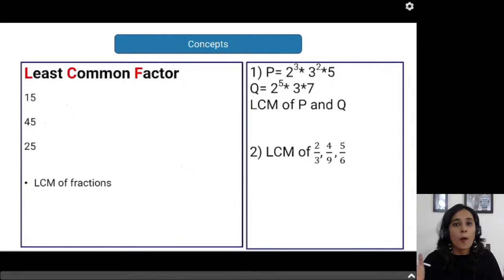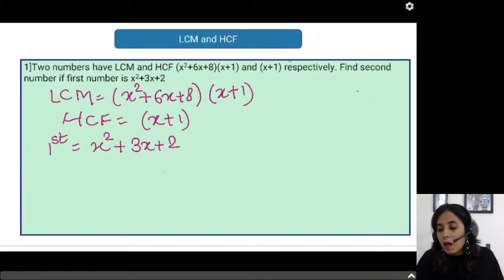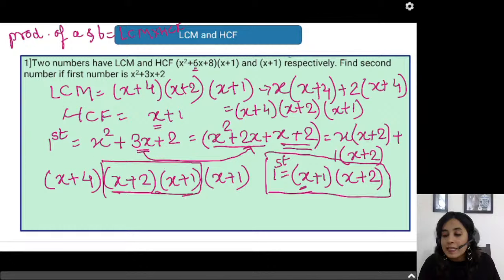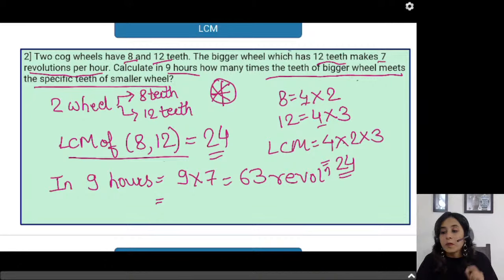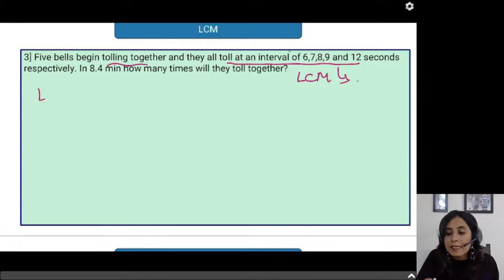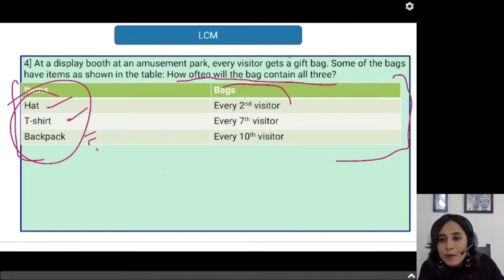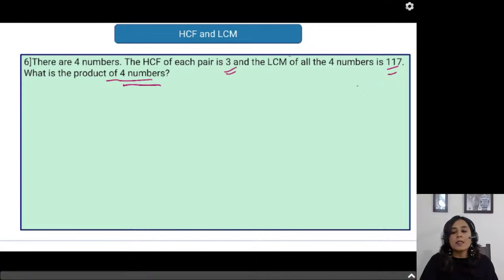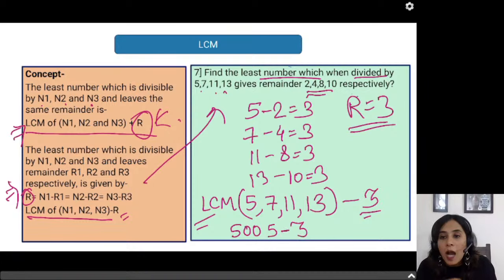RBI 2020-21 | LCM | Quantitative Aptitude - by Kasturi Sanap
In this video, I will discuss the LCM topic from Quantitative Aptitude which is important for RBI 2020-21